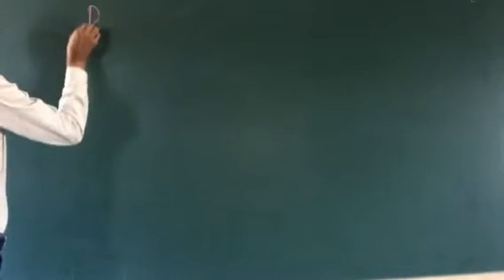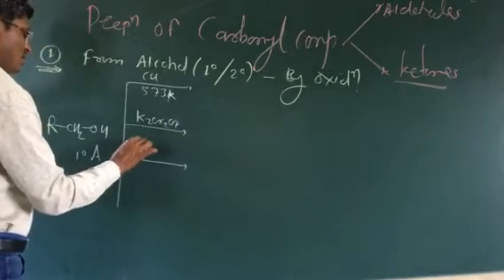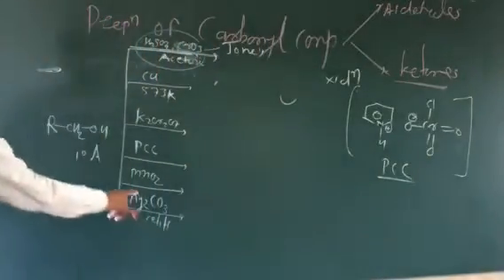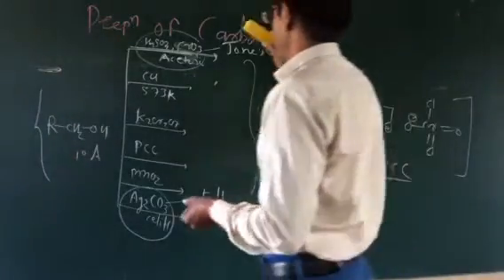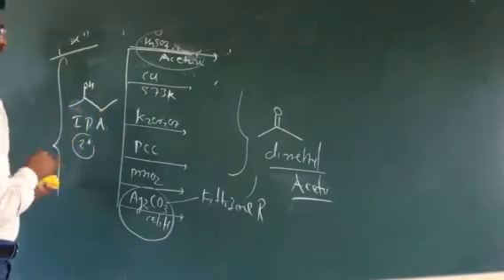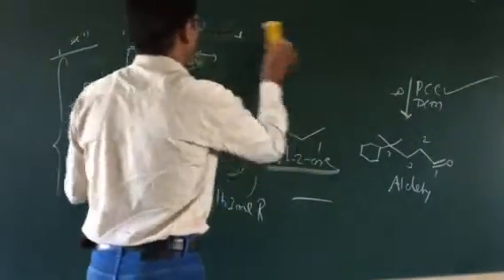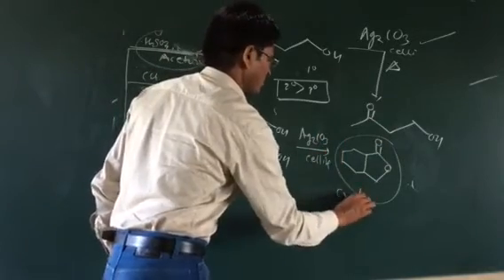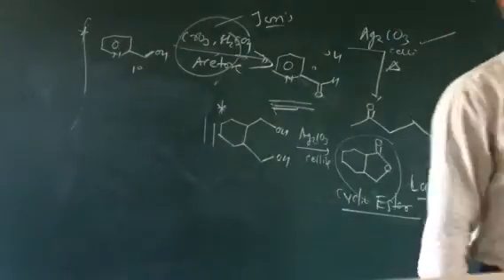Oxidation of Alcohols-Aldehydes & Ketones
_~Dr Jadhav S_~